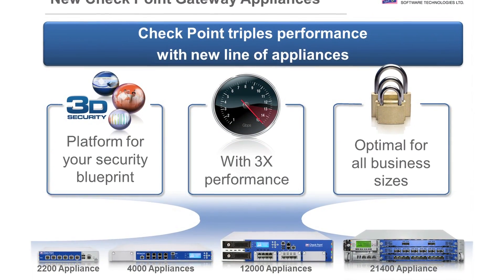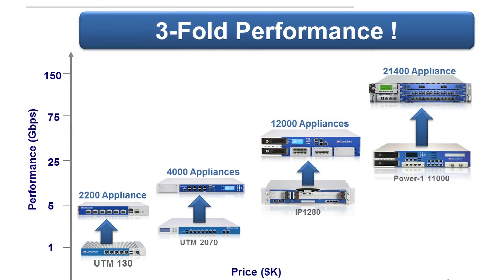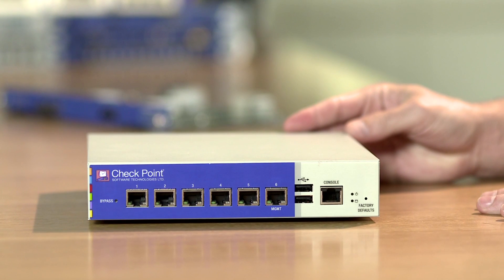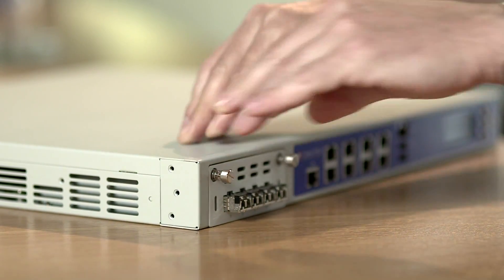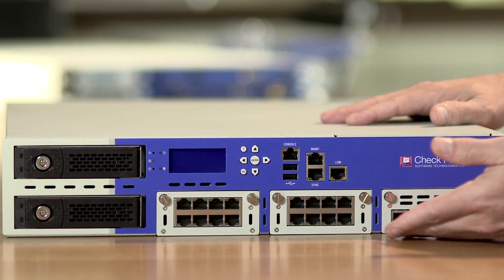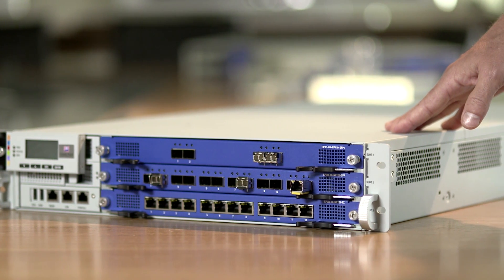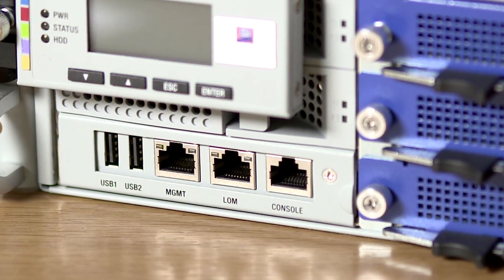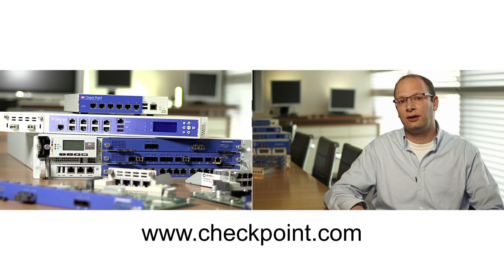Check Point Unveils New Network Security Appliance Models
Gabi Reish, Head of Product Management at Check Point Software Technologies, introduces the new 2012 line of Appliances.

Check Point provides organizations of all sizes with the latest data and network security protection in an integrated next generation firewall platform, reducing complexity and lowering the total cost of ownership. Whether you need next-generation security for your data center, enterprise, small business or home office, Check Point has a solution for you.